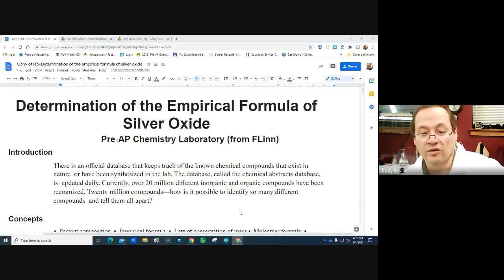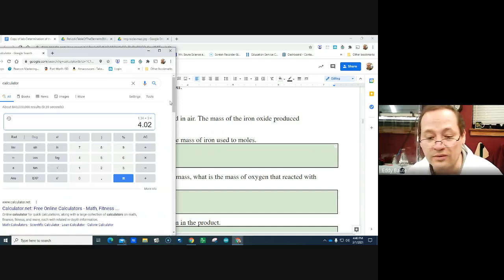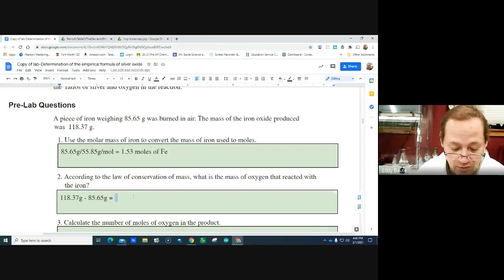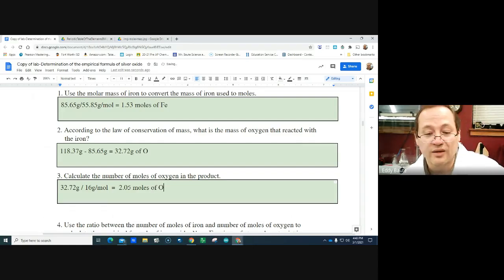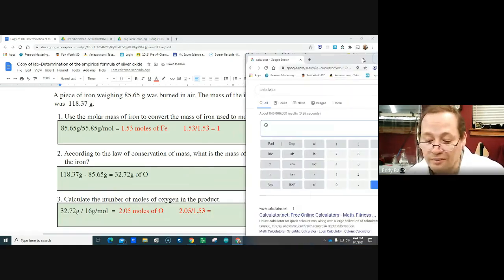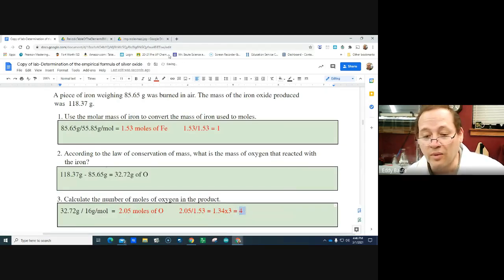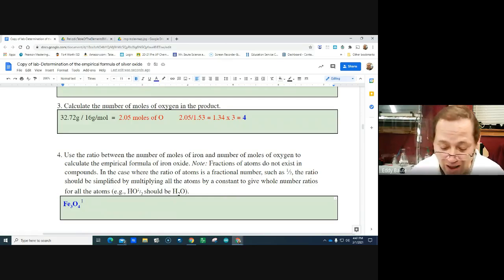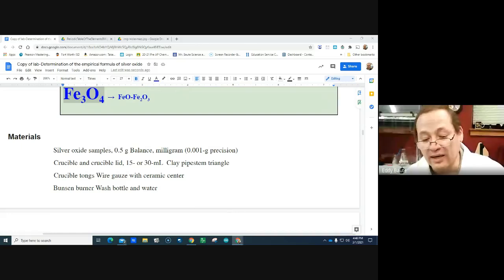Pre Lab-empirical formula of silver oxide.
This is part-1 where I answer the pre-lab questions